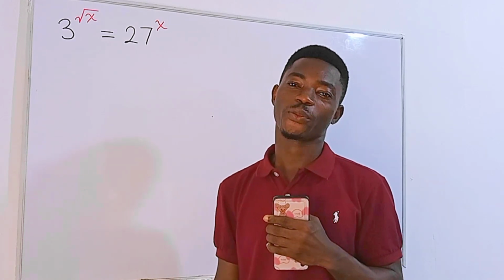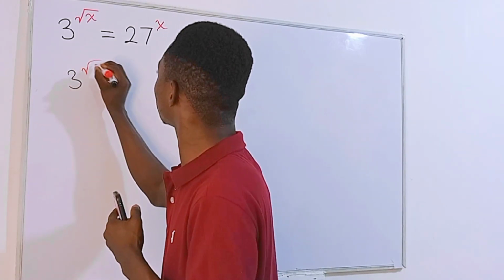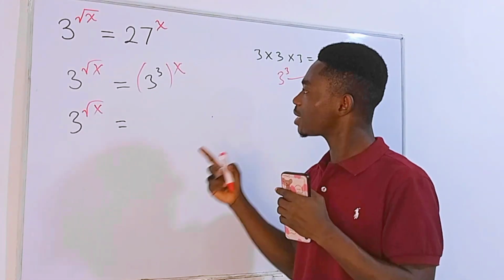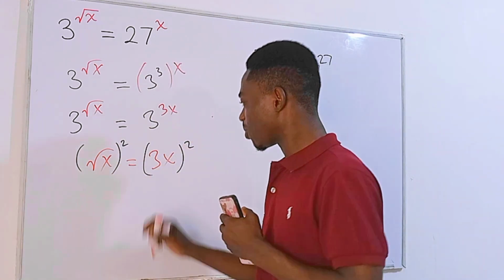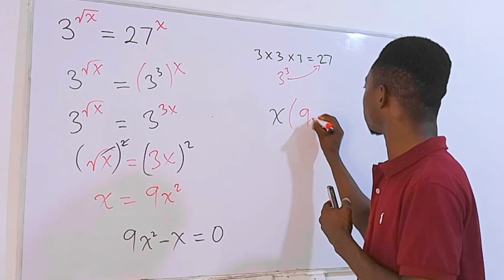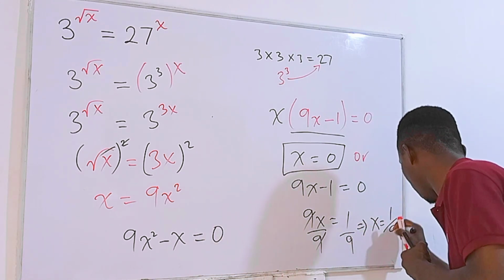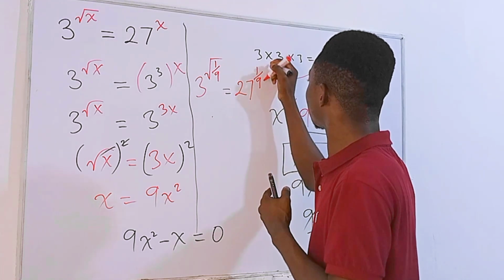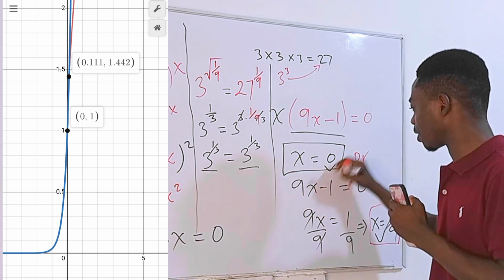Nice Exponential Equation Question, How to solve it Fast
In this video, we will solve this interesting algebra question. I'm gonna solve this step-by-step.
Algebra is the aspect of mathematics that makes math fun.